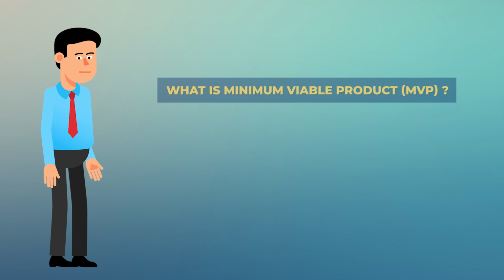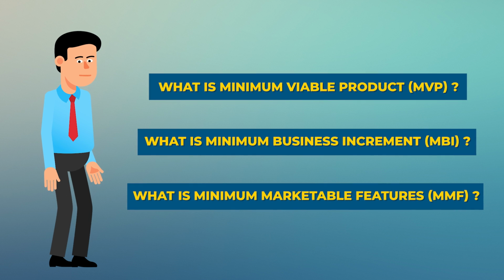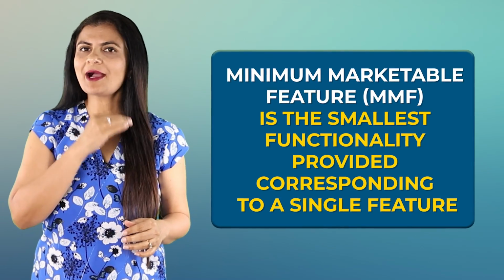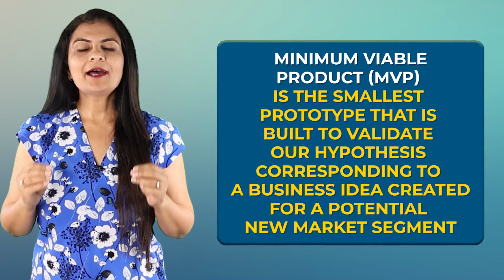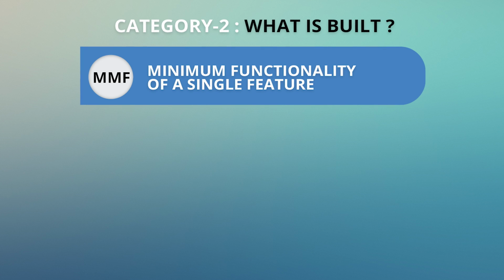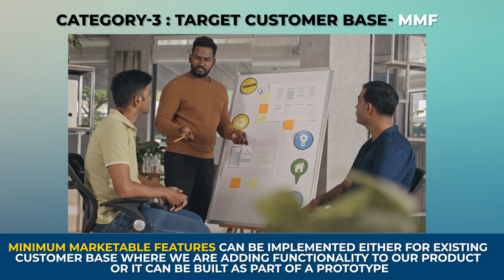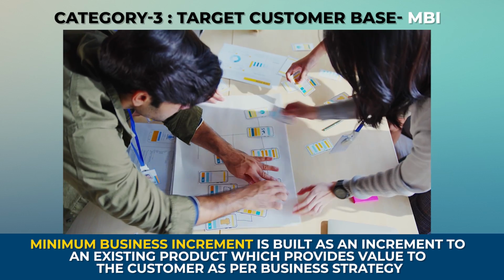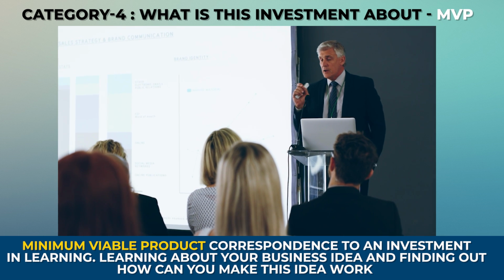MVP VS MBI vs MMF explained with practical examples for PMP exam 2026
Unlock the secrets of successful product development with EduHubSpot's lead trainer, Nidhi Kohli! In this eye-opening video, Nidhi breaks down three crucial concepts that every product manager, entrepreneur, and business leader needs to know. If you are preparing for PMP certifications, this video is a must watch.

• Minimum Viable Product (MVP)
• Minimum Business Increment (MBI)
• Minimum Marketable Feature (MMF)

What you'll learn:
1. Clear definitions and distinctions between MVP, MBI, and MMF
2. How these concepts apply to project management and agile methodologies
3. Real-world applications in project scenarios
4. Understanding the target customer base for each approach
5. Key purposes and outcomes of implementing these methods in projects

Key points covered:
• Incremental development strategies
• Feedback loops and hypothesis validation
• When and how to pivot in project management
• Smallest functionality needed for each approach
• Practical example using a financial banking app project

Who should watch:
• PMP (Project Management Professional) candidates
• PMI-ACP (Agile Certified Practitioner) aspirants
• Project managers looking to enhance their knowledge
• Professionals transitioning to agile methodologies

Don't let these essential concepts catch you off guard in your certification exam! Nidhi Kohli's expert insights will help you understand and apply MVP, MBI, and MMF in various project scenarios.

Watch now to:
• Boost your exam readiness
• Enhance your project management skills
• Gain confidence in applying agile principles

Most Awaited video of 2026 is live now. 180 PMP Questions video is getting popular, if you have not watched it yet, watch is now.